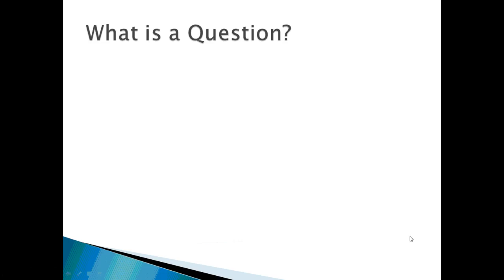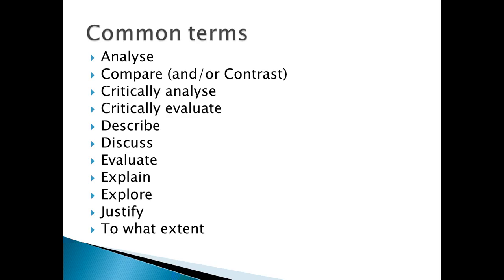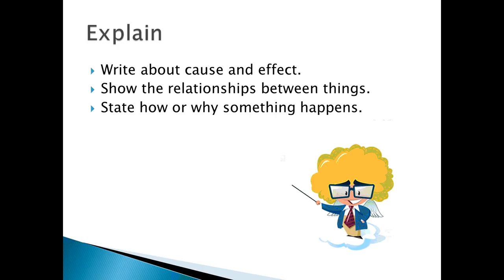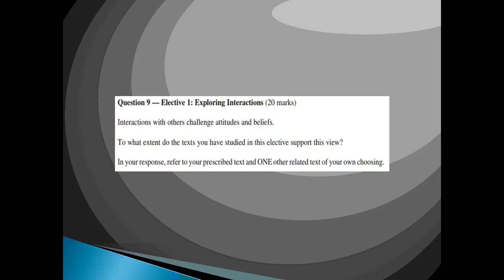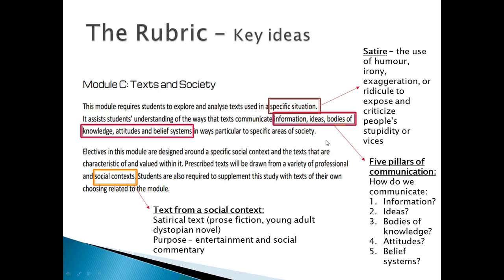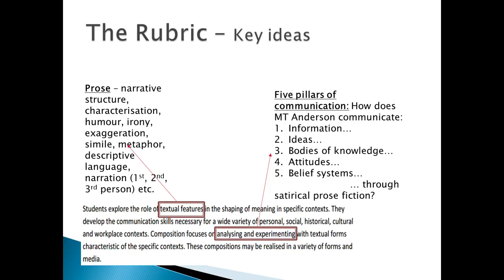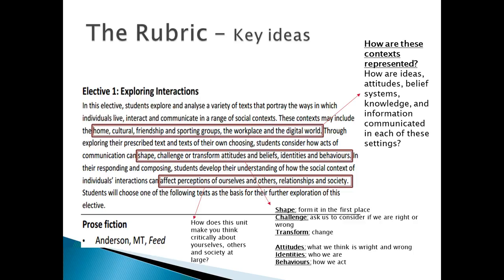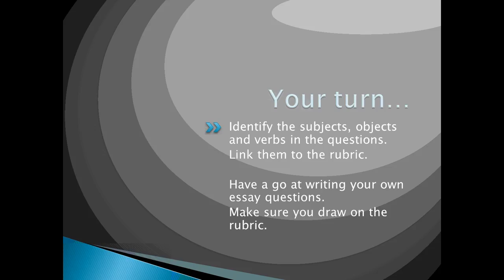The Anatomy of an Essay Question